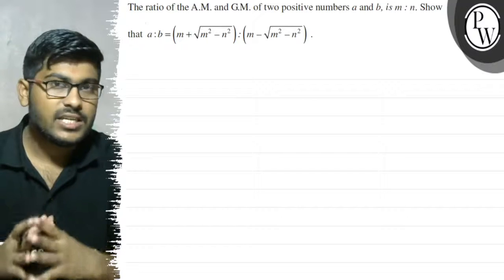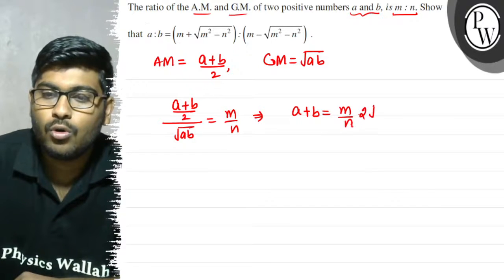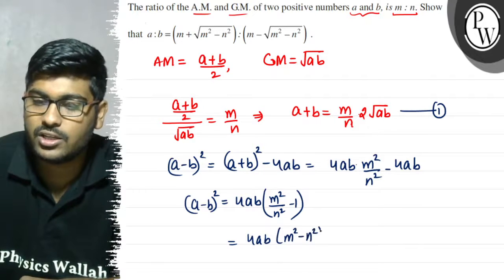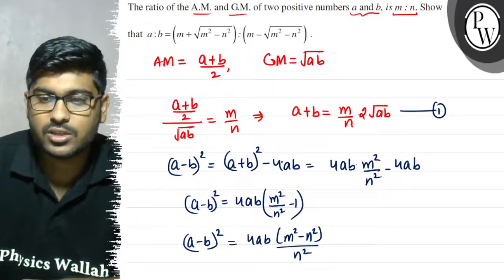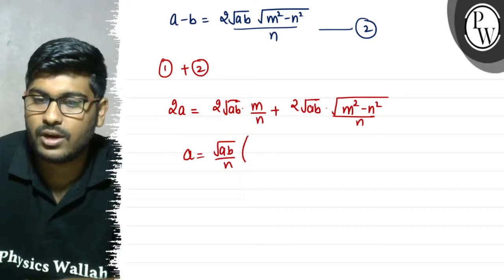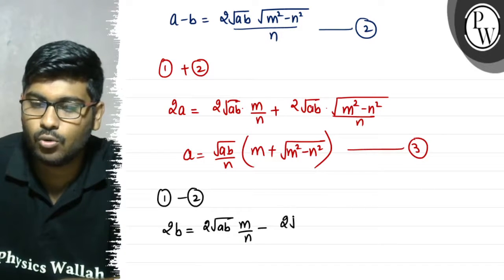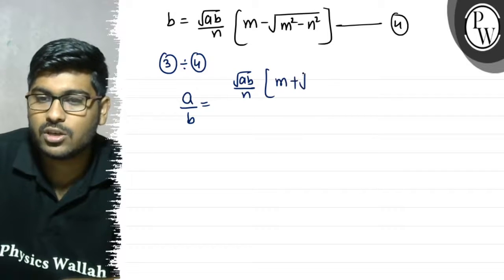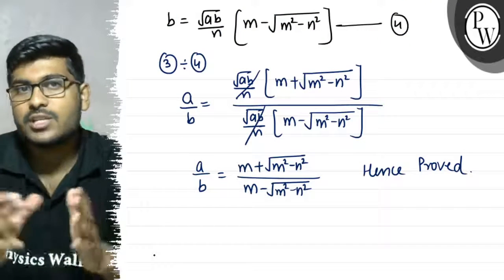The ratio of the A.M. and G.M. of two positive numbers \( a \) and ...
The ratio of the A.M. and G.M. of two positive numbers \( a \) and \( b \), is \( m: n \). Show that \( a: b=\left(m+\sqrt{m^{2}-n^{2}}\right):\left(m-\sqrt{m^{2}-n^{2}}\right) \).
P
W